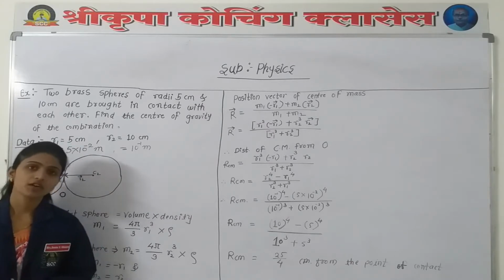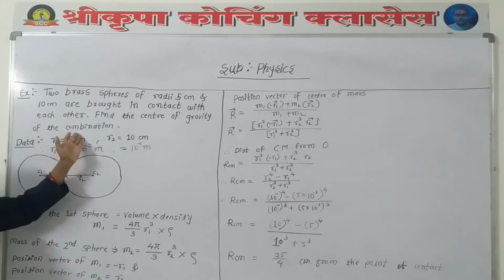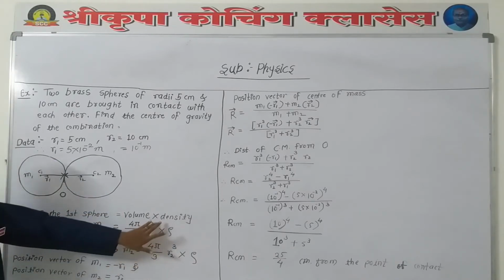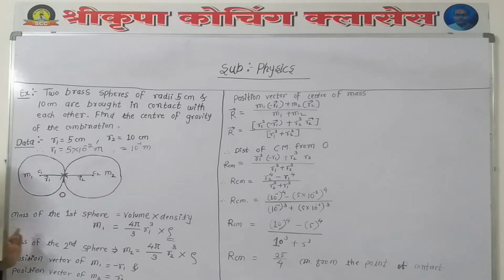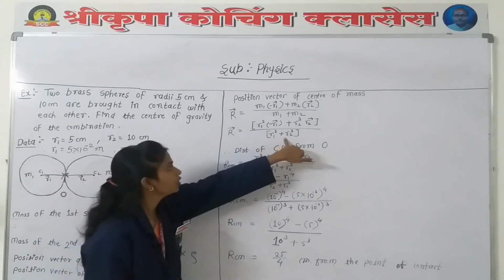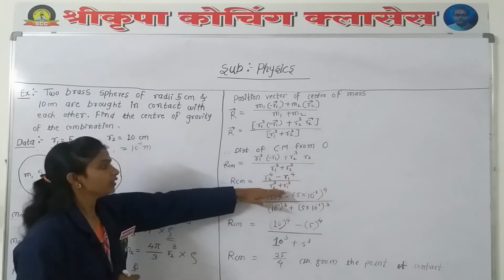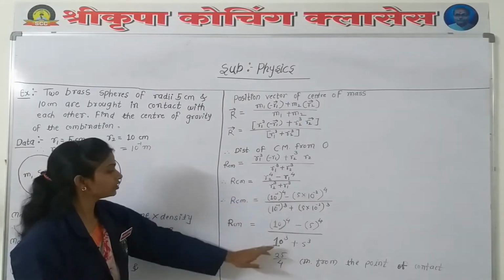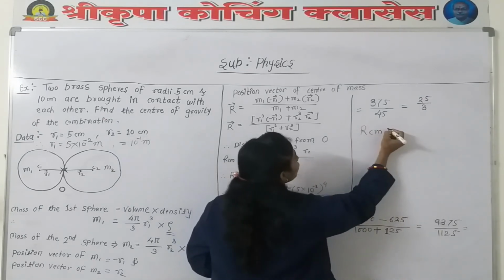Example : Centre of Mass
Force : Centre of Mass
By : Prof. Sneha Hiware
Physics